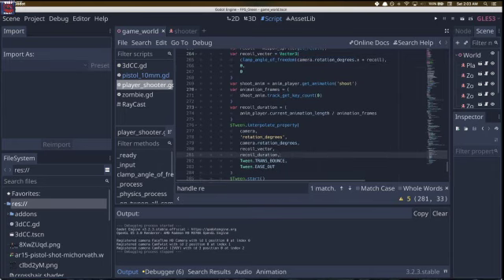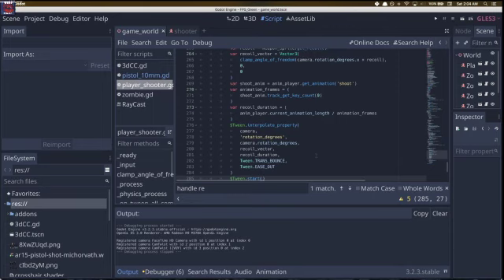Animating weapon recoil in Godot FPS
Note (added Dec. 2024):
This tutorial is likely outdated (uses Godot 3) and probably amateurish/broken anyway.
Definitely look for Godot 4 videos from more professional Godot developers, I'm sure they are out there somewhere, and if you find any feel free to drop them in the comments.

Original video description (Feb. 2021):

Actual decent solution for animating weapon recoil in Godot for an FPS.
I made this brief video tutorial since I wasn't able to find a nice concise solution online in video or text form. Sorry about the bad joke video.